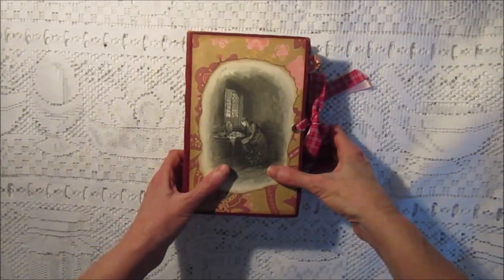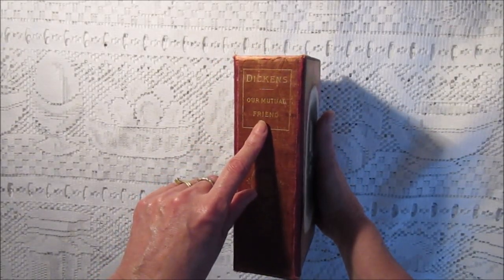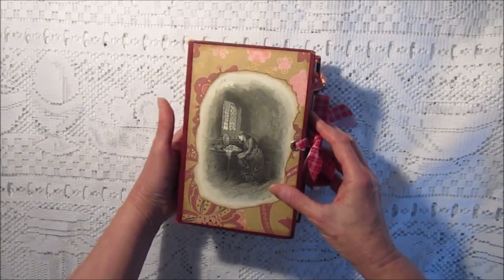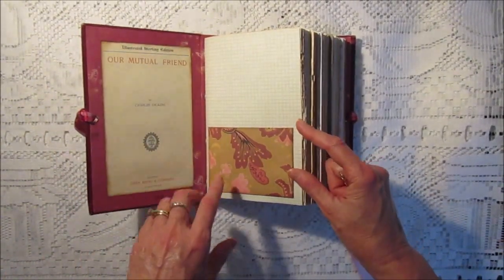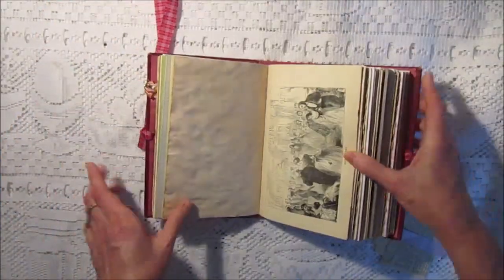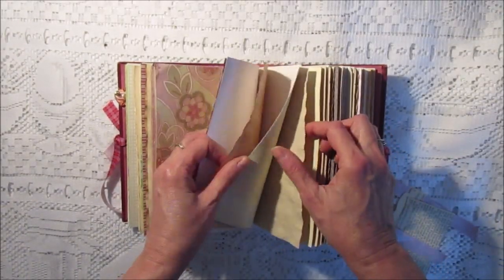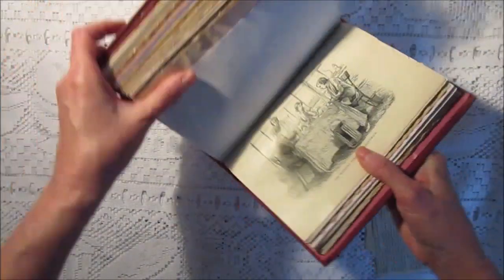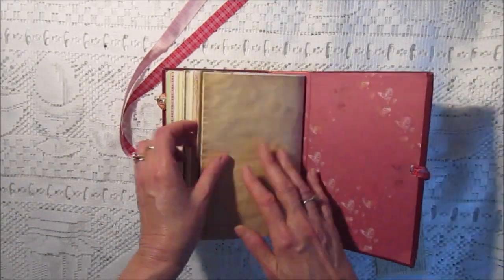Journal #3 made from antique Charles Dickens book (SOLD)